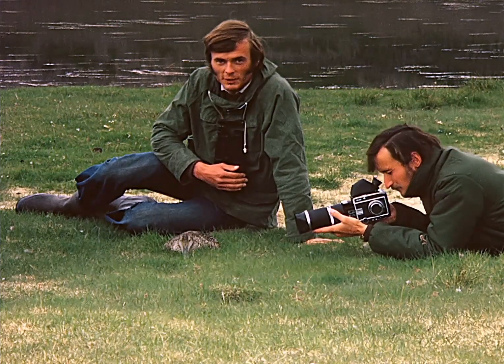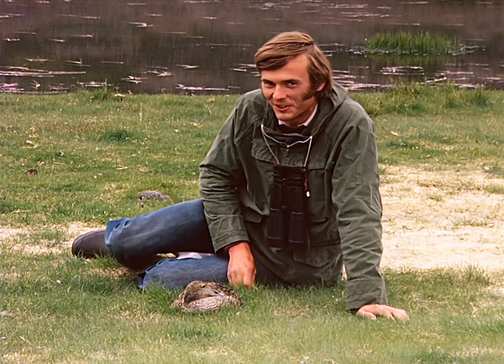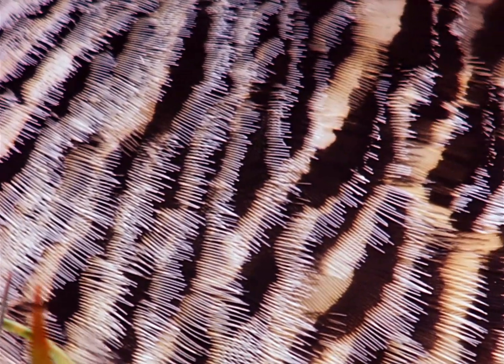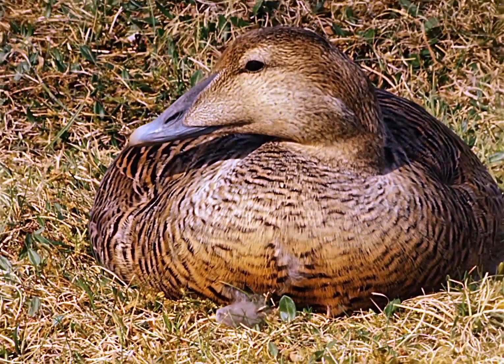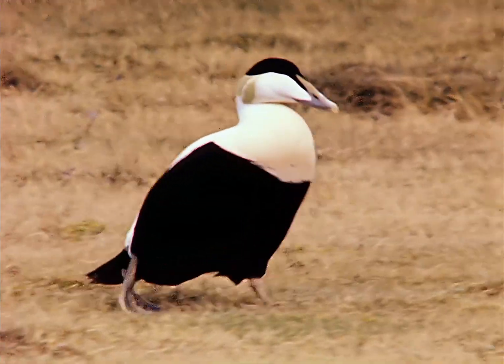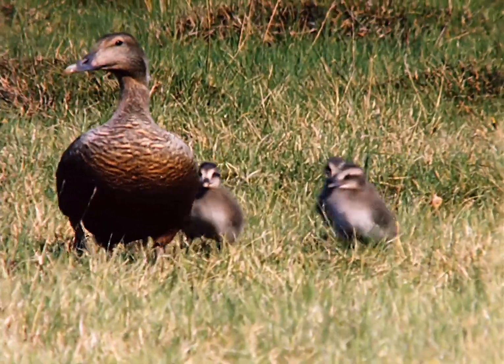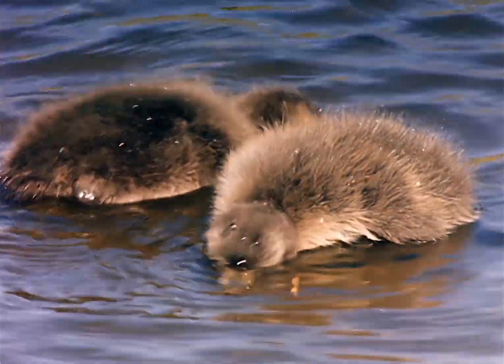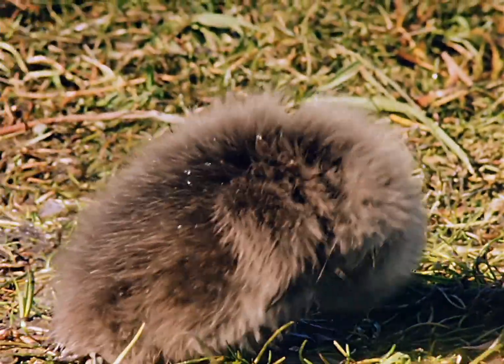Eider ducklings can hunt for themselves right after hatching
Watch all the episodes of "Tiere vor der Kamera" here (in German)

Ernst Arendt and Hans Schweiger went in search of clues and spent a summer observing an eider duck breeding colony on Iceland. After courtship, the female ducks prepare a nest and pluck down from their chests. It is a very special material, specially grown to protect eggs and later the ducklings from the harsh Arctic climate.

Chapters
▷ 0:00 - Intro
▷ 00:04 - Eider ducklings

Videos about animals, aquatic life and nature: wocomoWILDLIFE offers high-quality entertainment. The films on our channel are produced by leading production companies.

WocomoWILDLIFE is part of the Wocomo channel network by NIKITA VENTURES. Wocomo - wonderful content in motion.